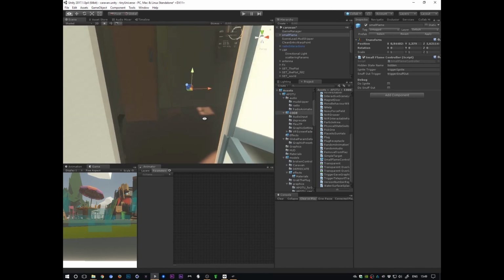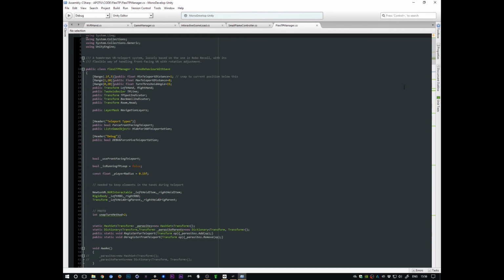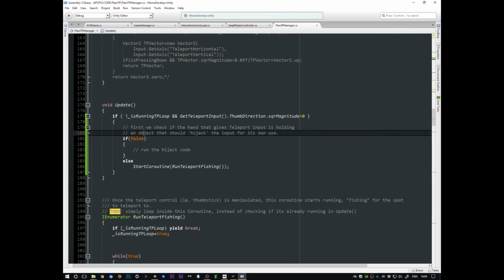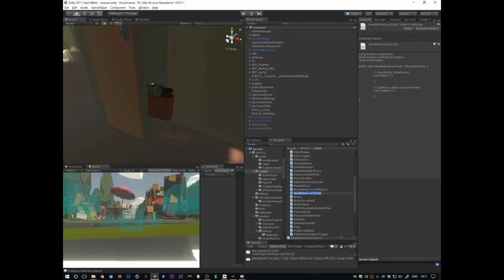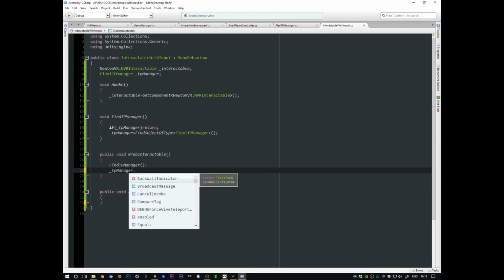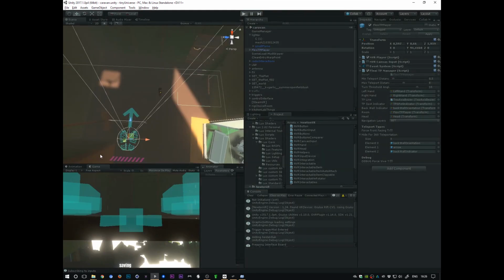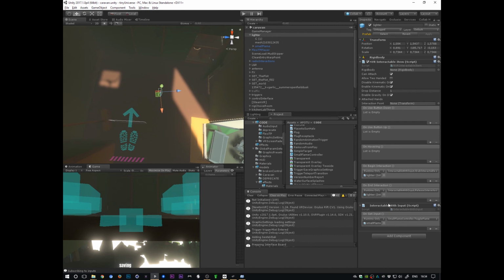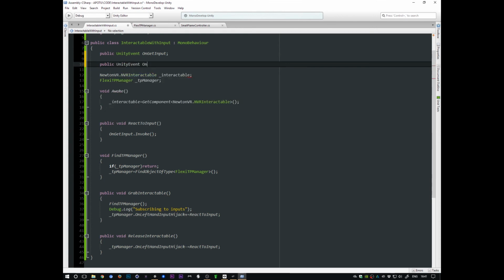APOTU | Unity, scripting: interactive flame pt02, fighting input logic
My first try full-on scripting on-camera, and MY is it hard to keep your logic straight while also trying to explain it.